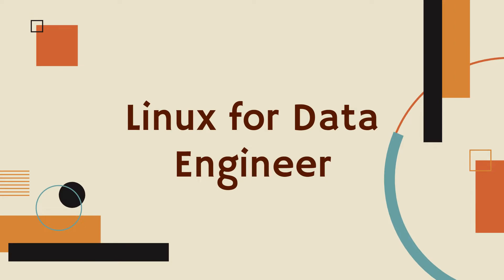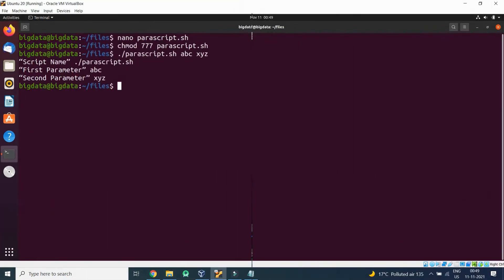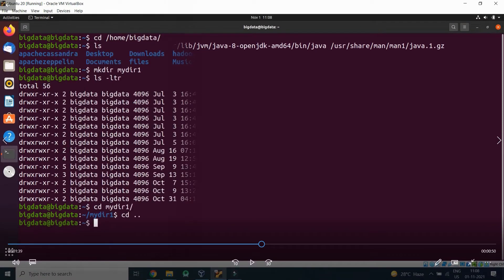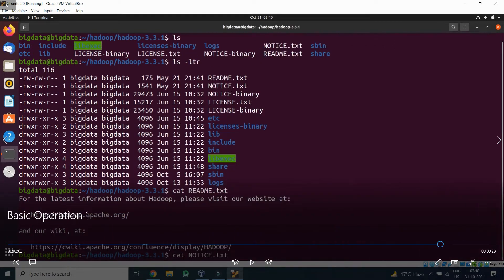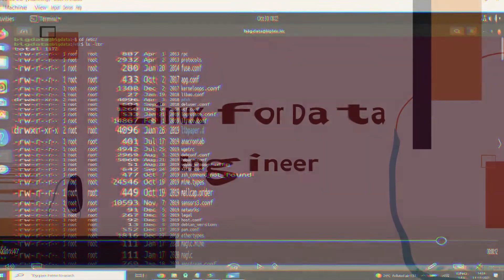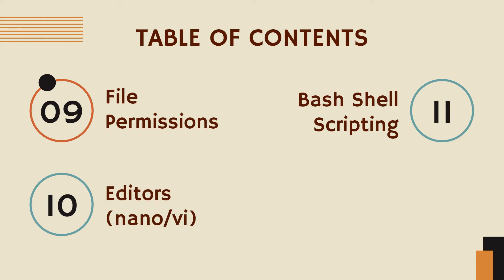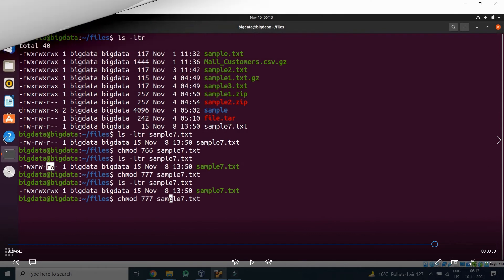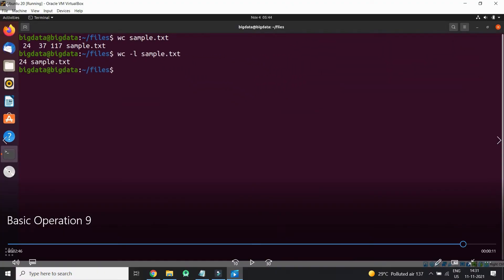Linux for Data Engineers (Hands On)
In this comprehensive crash course, we'll cover the essential Linux and Bash scripting skills that every data engineer needs to know. We'll walk you through the fundamentals, including file system navigation and basic commands, and then dive into a hands-on session on Bash shell scripting, covering loops, conditional statements, and functions. This tutorial is perfect for anyone looking to get comfortable with Linux and build a career in data engineering.

Get access to 25+ Complete Courses covering Big Data, Spark, Hadoop, Hive, Machine Learning, Visualization, and AI Tools – everything you need to become a Full Stack Data Engineer.